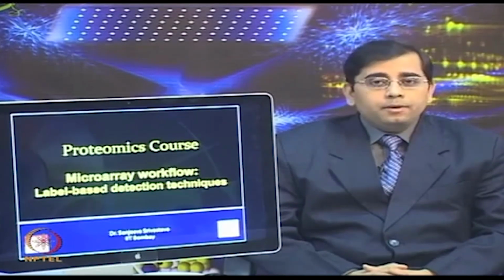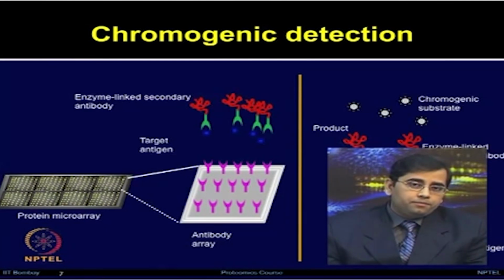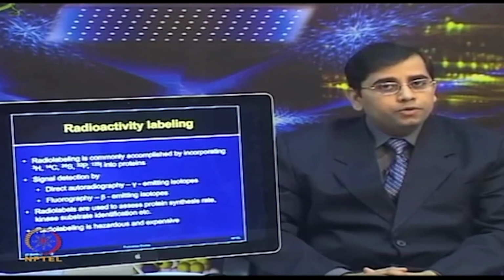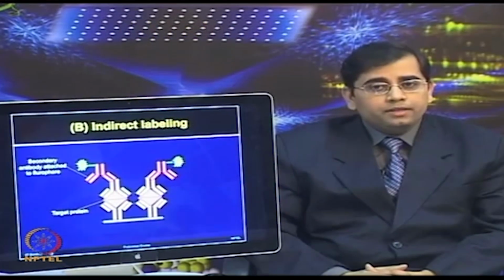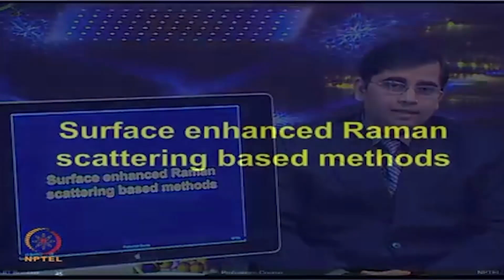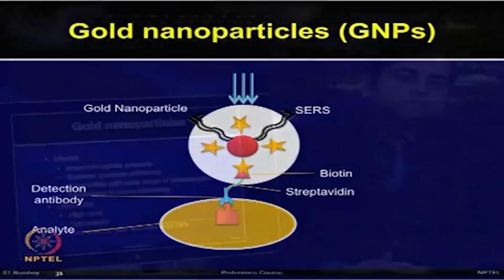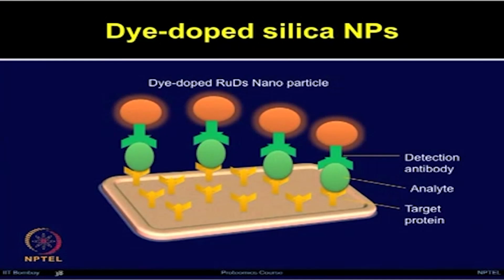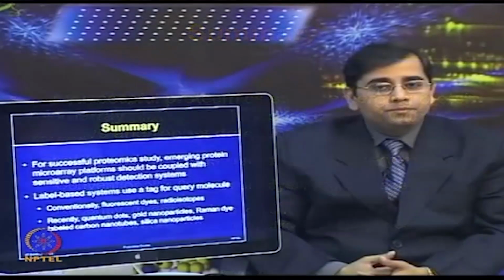Microarray workflow: Label-based detection techniques#swayamprabha